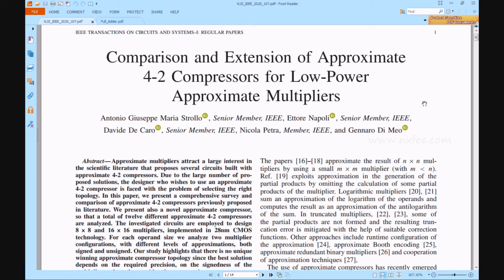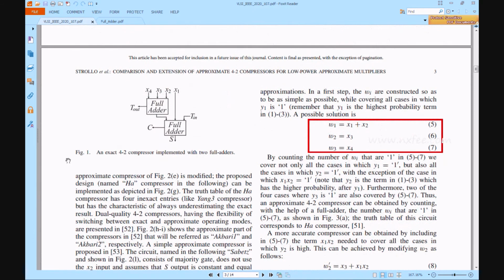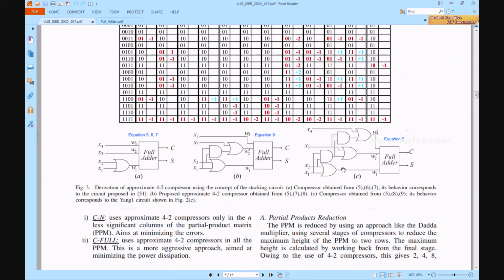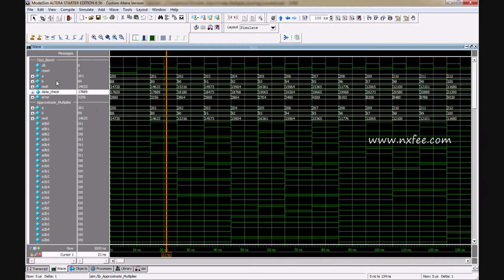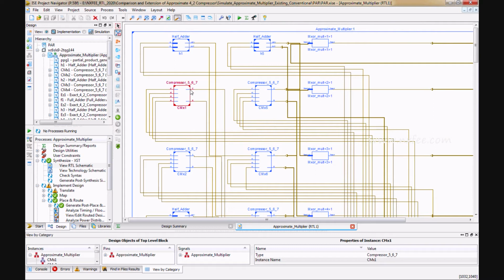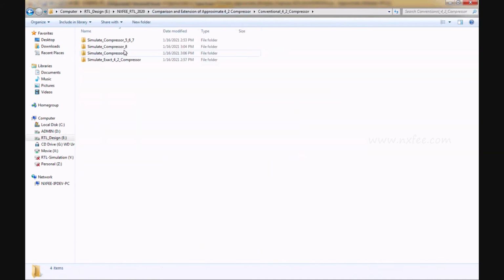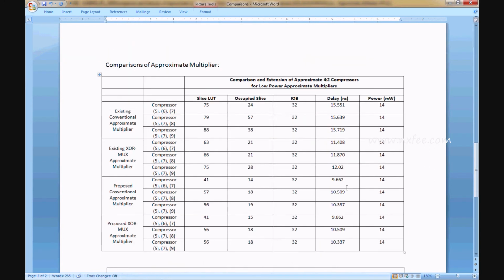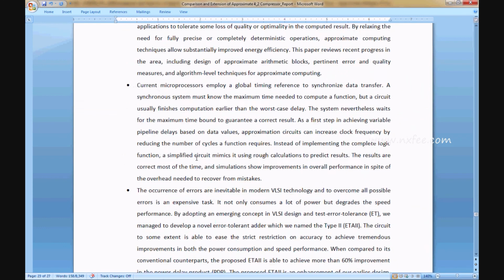Comparison and Extension of Approximate 4-2 Compressors for Low-Power Approximate Multipliers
Comparison and Extension of Approximate 4-2 Compressors for Low-Power Approximate Multipliers | Approximate multipliers attract a large interest in the scientific literature that proposes several circuits built with approximate 4-2 compressors. Due to the large number of proposed solutions, the designer who wishes to use an approximate 4-2 compressor is faced with the problem of selecting the right topology. In this paper, we present a comprehensive survey and comparison of approximate 4-2 compressors previously proposed in literature. We present also a novel approximate compressor, so that a total of twelve different approximate 4-2 compressors are analyzed. The investigated circuits are employed to design 8 × 8 and 16 × 16 multipliers, implemented in 28nm CMOS technology. For each operand size we analyze two multiplier configurations, with different levels of approximations, both signed and unsigned. Our study highlights that there is no unique winning approximate compressor topology since the best solution depends on the required precision, on the signedness of the multiplier and on the considered error metric.